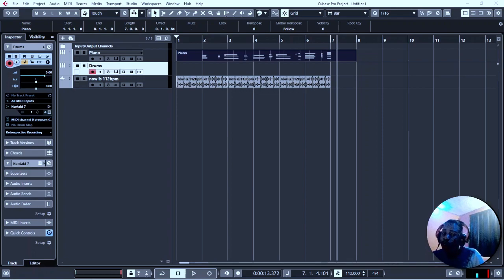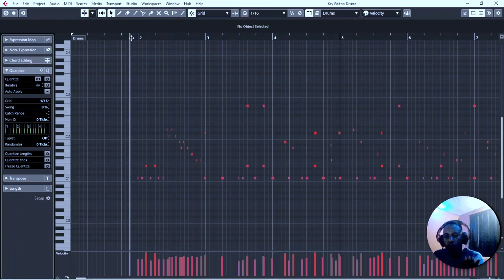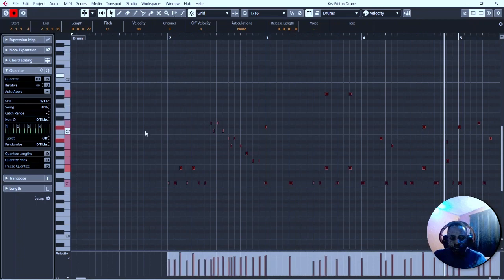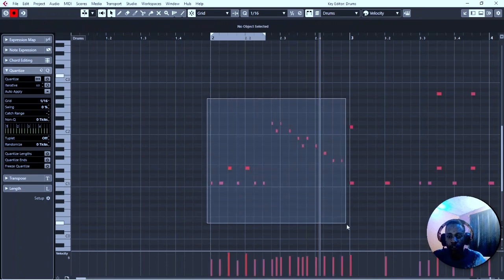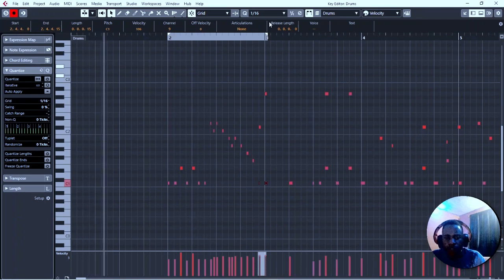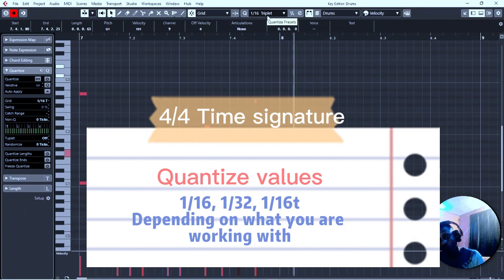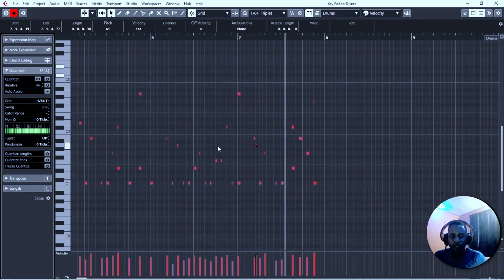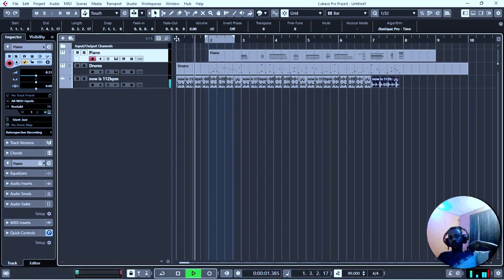How to quantize drums | TOP SECRET the PROs won't show you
In this video, we will explore the process of quantizing drums, which is a technique used in music production to adjust the timing of recorded drum performances to make them sound more precise and polished. We will cover the basics of what quantization is and how it works, as well as demonstrate different methods for applying it to drum recordings in popular digital audio workstations (DAWs) such as Ableton Live and Logic Pro. Whether you are a beginner or an experienced producer, this tutorial will provide you with valuable insights and tips on how to take your drum programming skills to the next level. So grab your headphones and let's dive in!